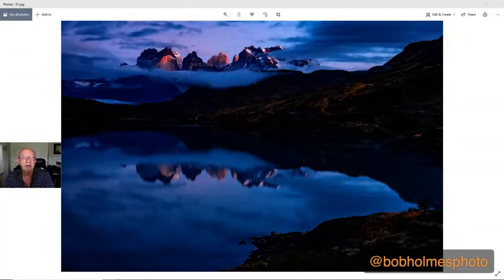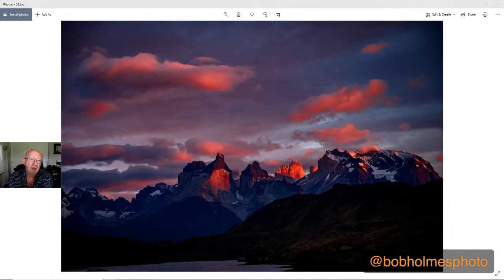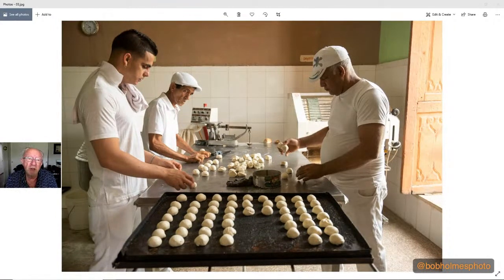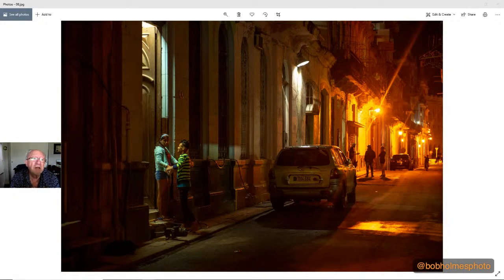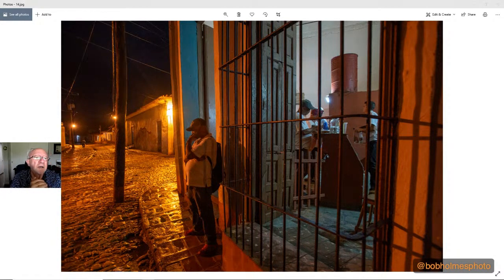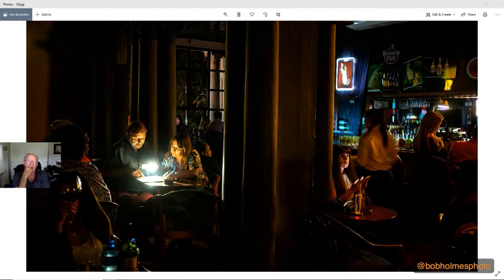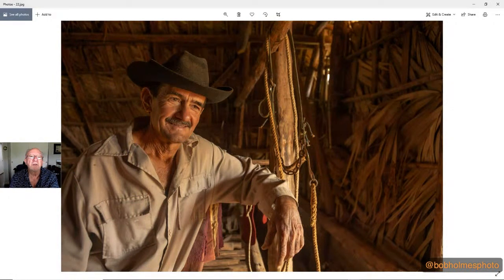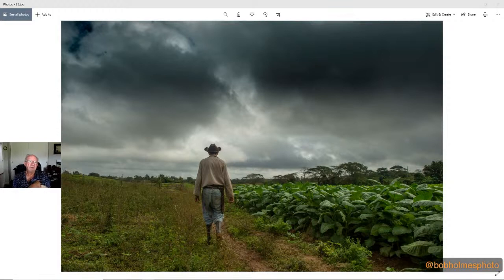Composition & Lighting Tips to Help You Take Travel Photography Style Photos at Home — Bob Holmes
National Geographic Photographer Bob Holmes joins Marc to discuss composition and lighting tips that can help you take National Geographic style travel photos, even in your own backyard!

Get Marc's book for FREE, just pay shipping and handling!